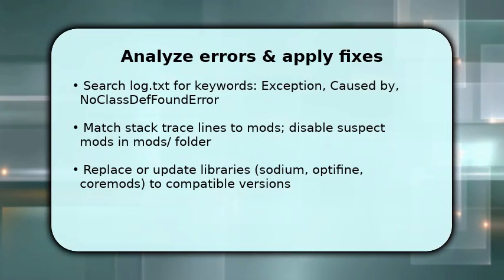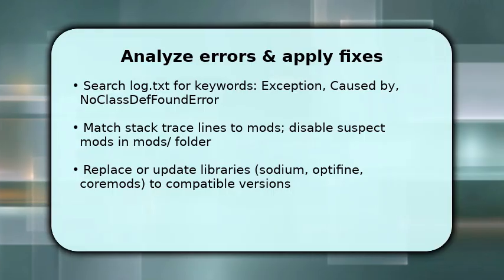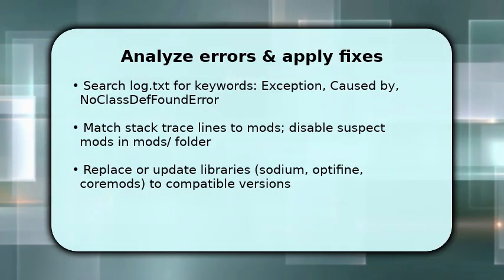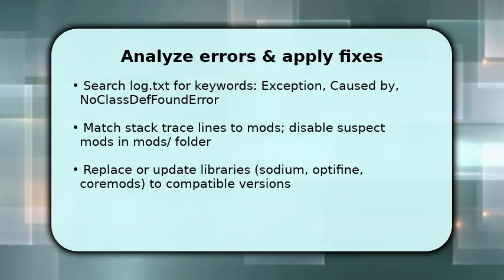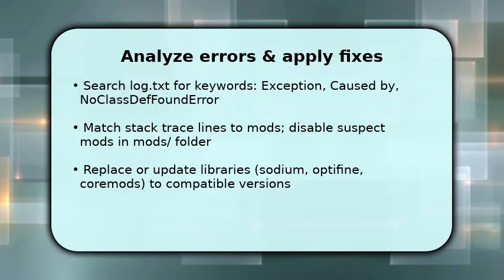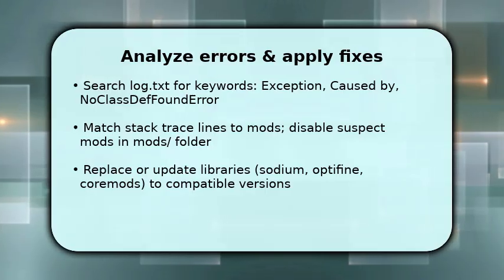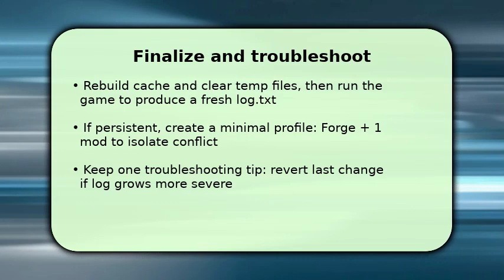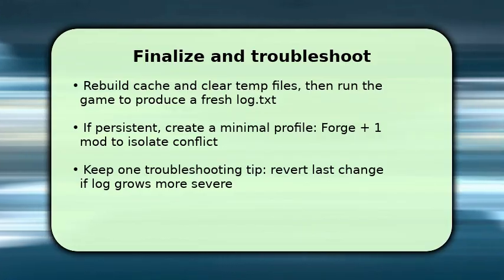How to Fix Latest Log.txt in Pojavlauncher Forge (updated)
Learn how to troubleshoot and fix issues in the latest log.txt file within pojavlauncher forge, including common errors encountered by users after recent updates. This video provides step-bythy solutions with practical examples.